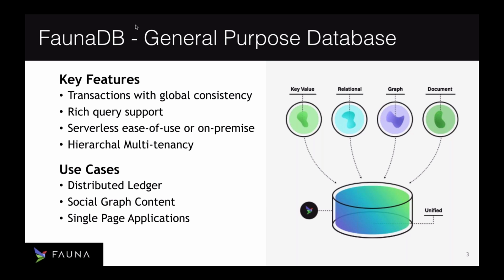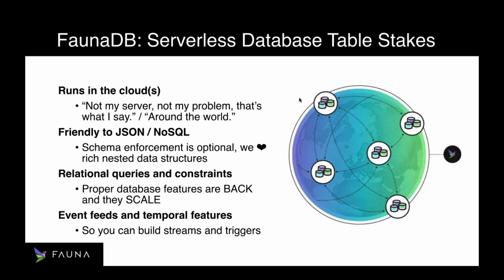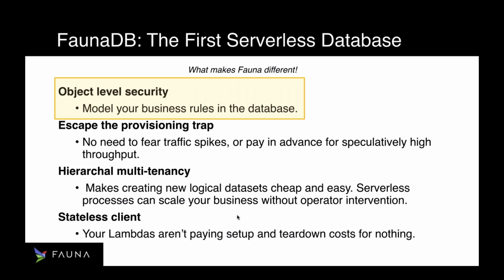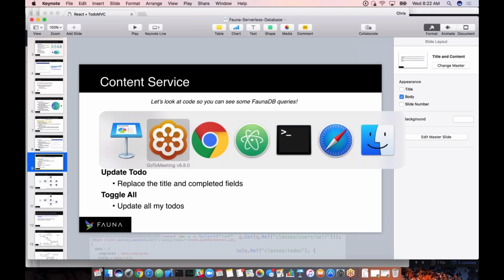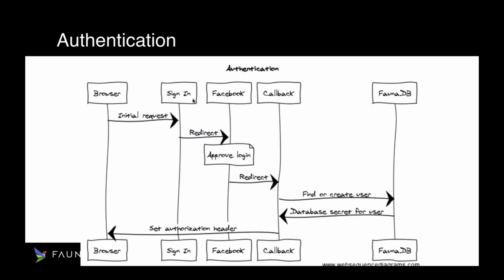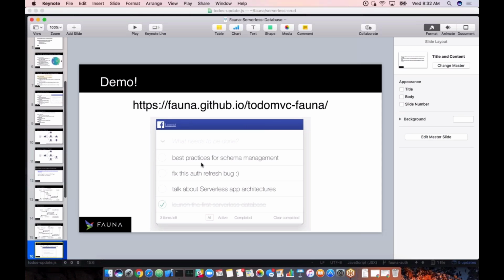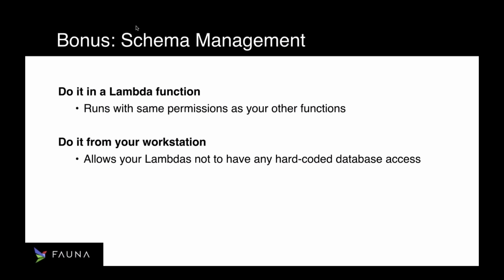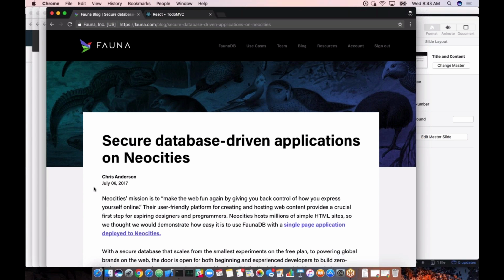An Intro to FaunaDB - The First Serverless Database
See live code and a demo of the first truly serverless database from Fauna Director of Developer Experience Chris Anderson. FaunaDB is a global, multi-cloud database that simply scales up and down with your serverless applications. By adopting a serverless pricing model, FaunaDB enables you to only pay for your actual usage. With globally distributed ACID consistency, FaunaDB, frees your code from arcane database concepts like quorums and read-repair.

Accelerate progress up the cloud curve with Cloud Academy's digital training solutions. Build a culture of cloud with technology and guided learning experiences